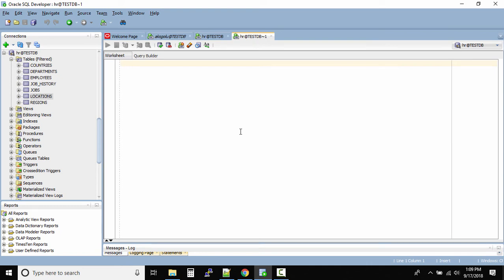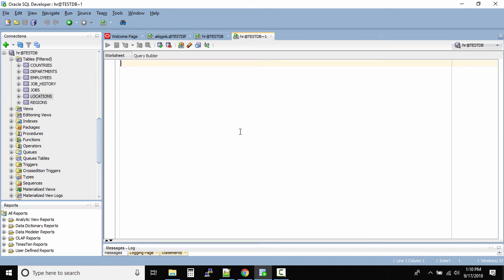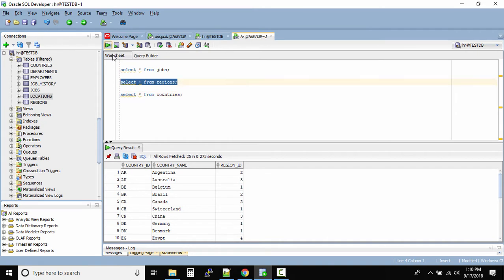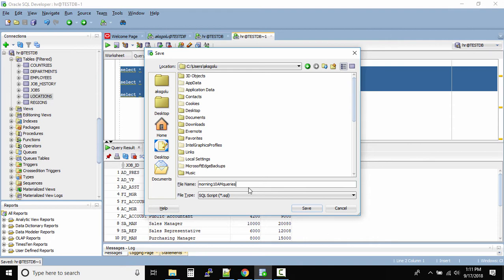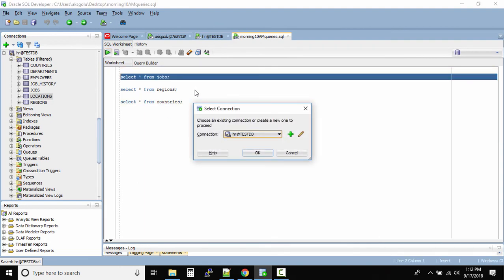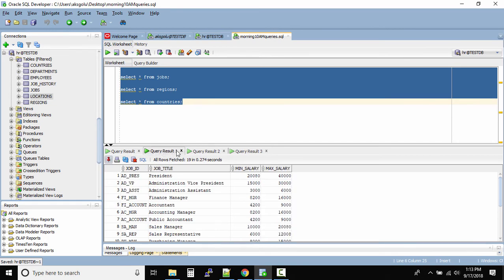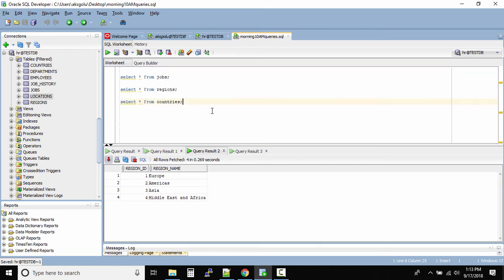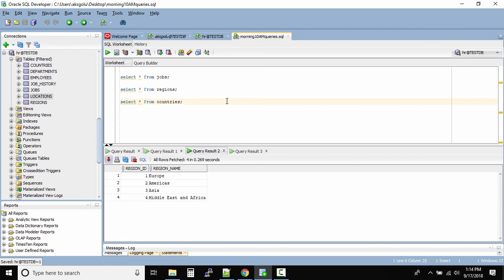Save SQL Worksheets inside SQL Developer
Oracle SQL Developer provides a SQL Worksheet that you can use to query data, by writing simple or complex SQL statements. In this How-To, we look at the most basic of these, select all the data in a table, and restricting this query by reducing the columns or rows you retrieve.

00:00     Save SQL worksheet
02:24     Re-run save query
03:15     How to run all queries at a time?
04:34     How to share queries?